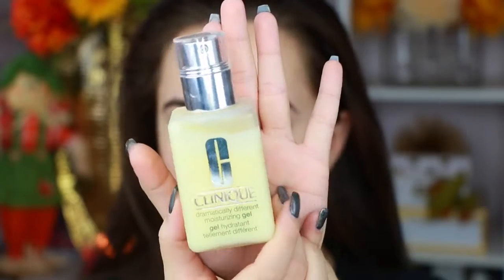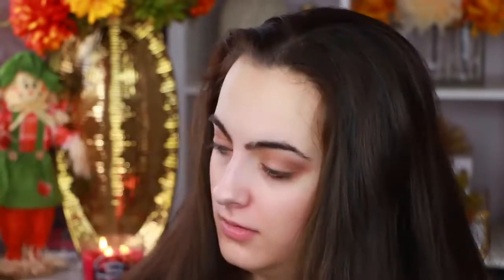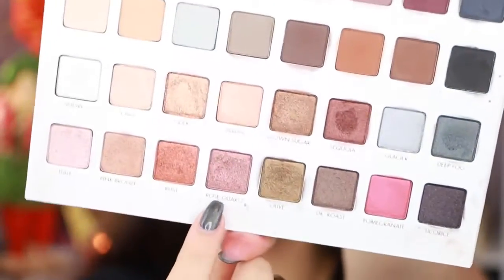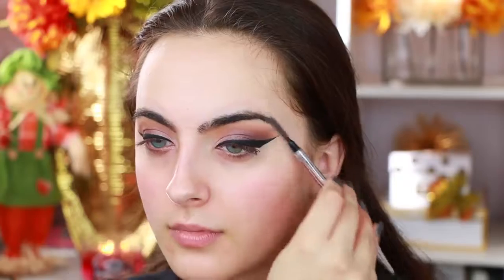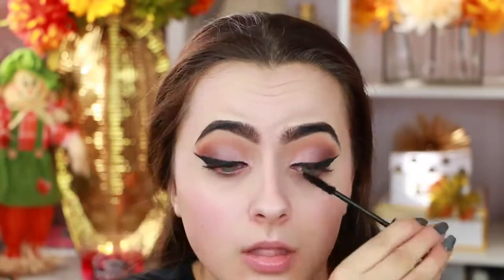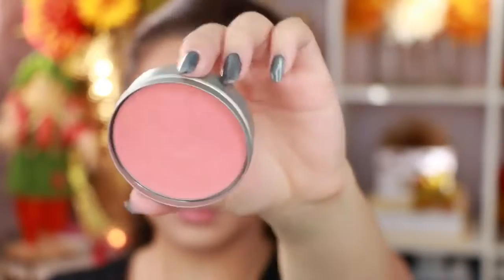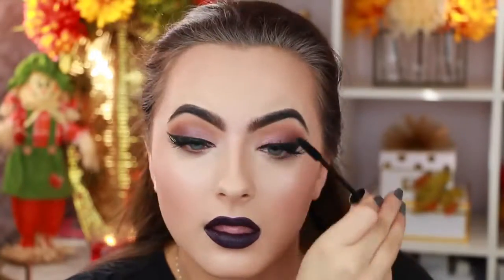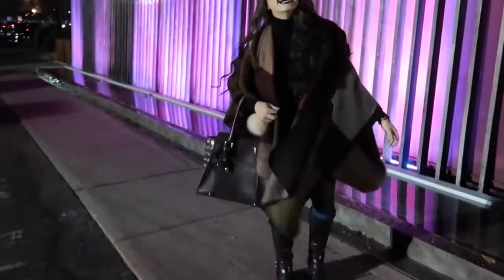Healthy breakfast ideas |Get Ready With Me: Fall Makeup, Hair & Outfit